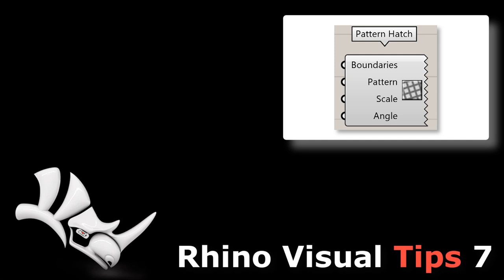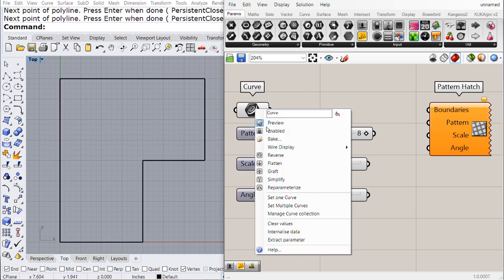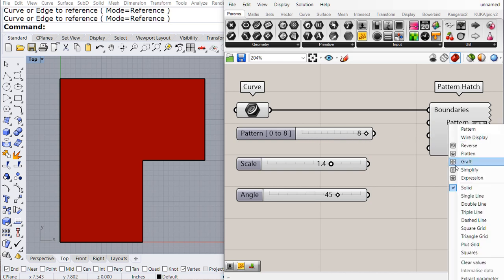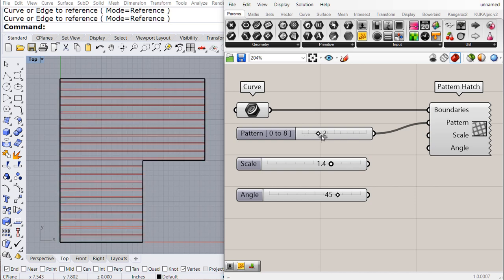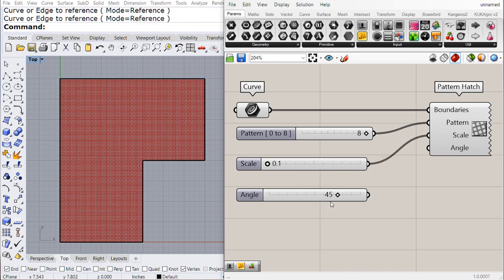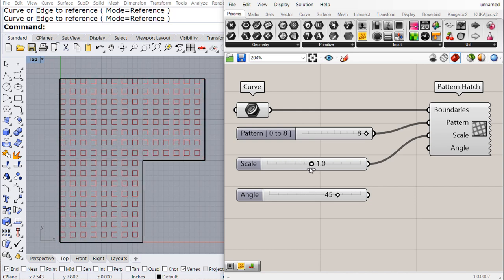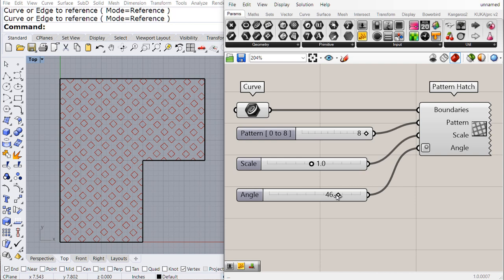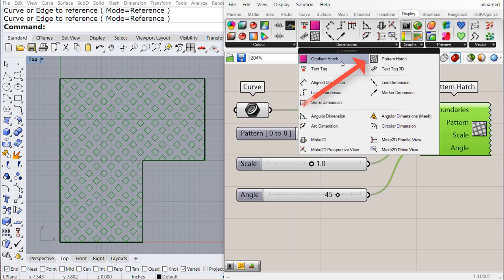Rhino 7 with the new Hatch Pattern component in Grasshopper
Rhino 7 with the new Hatch Pattern component